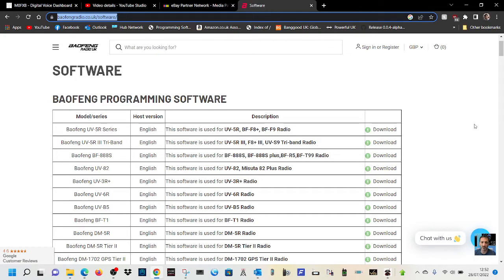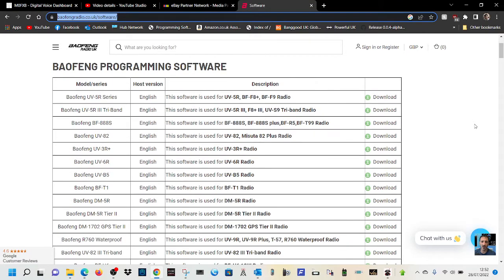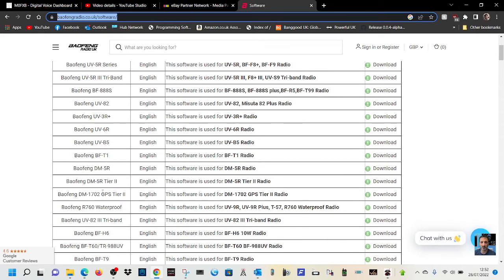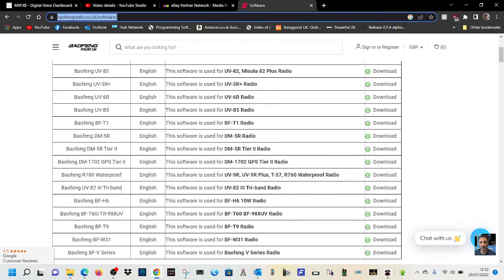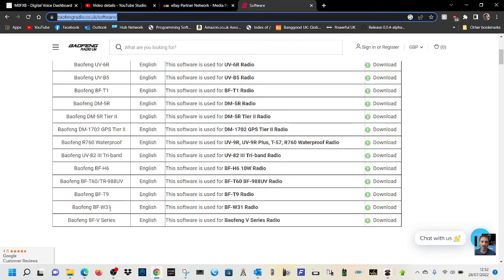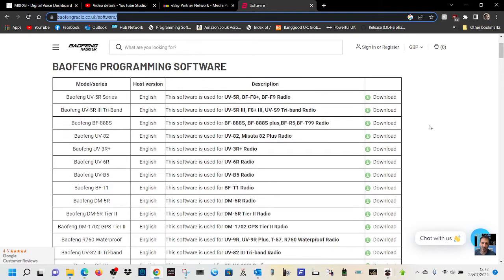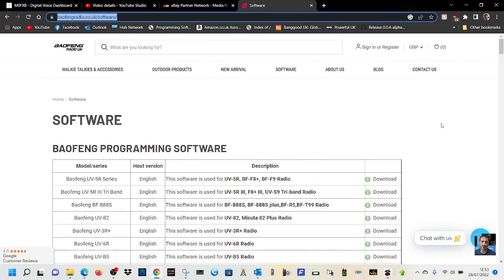BAOFENG -SOFTWARE LINKS